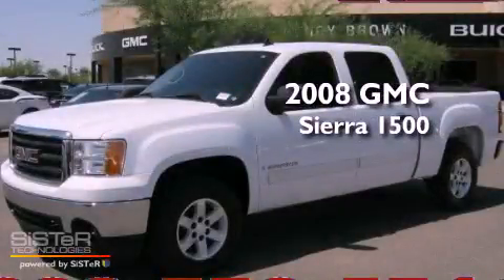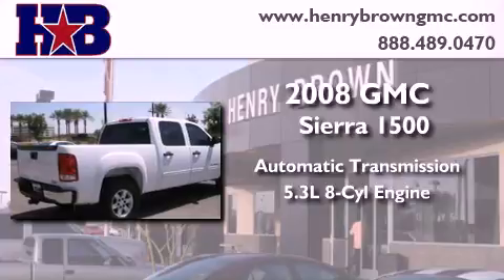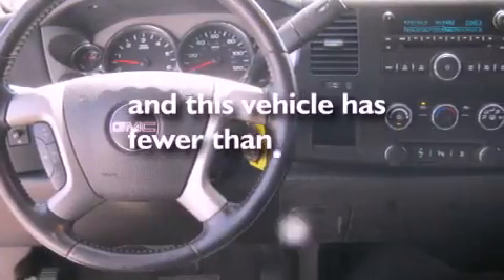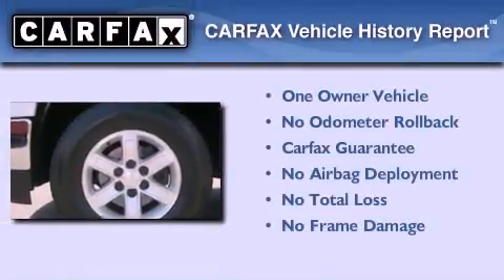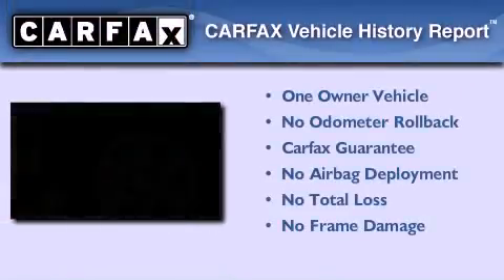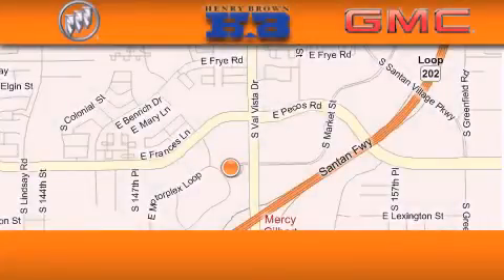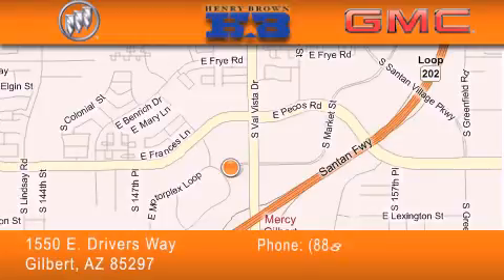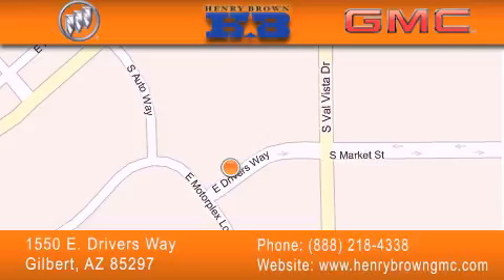2008 GMC Sierra Tempe AZ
Year : 2008

 Make : GMC

 Model : Sierra

 Engine : 5.3L V8 SFI

 Trans . : Automatic

 Exterior : White

 Miles : 44,531

 Interior : Black

 Stock : 1T1689A

 1550 E. Drivers Way